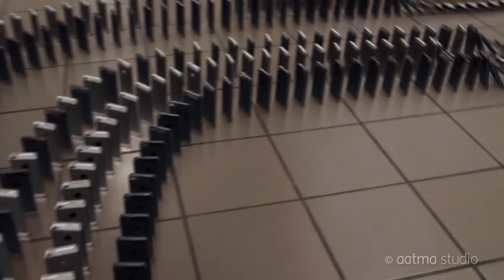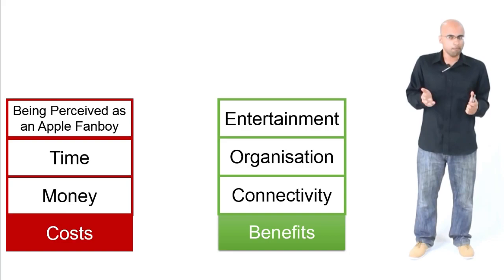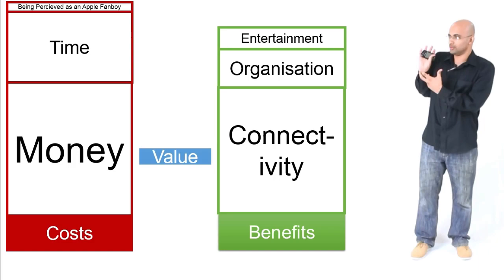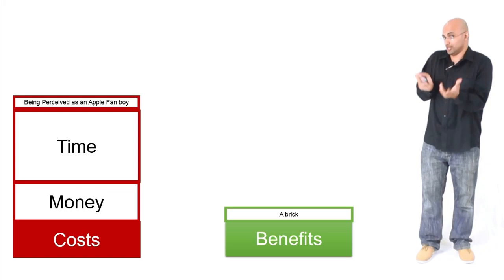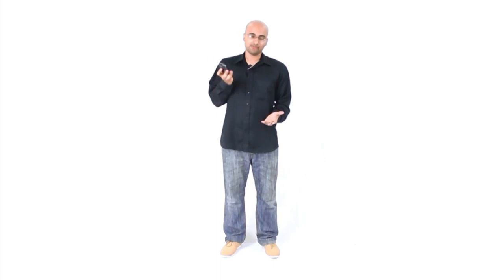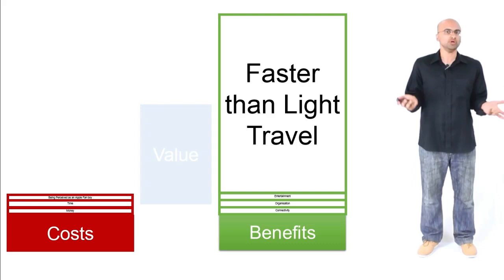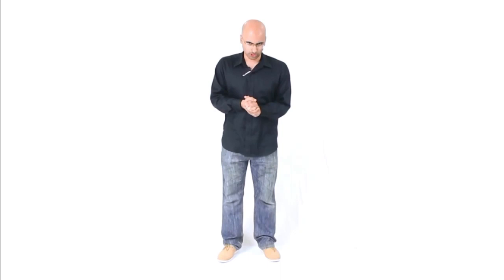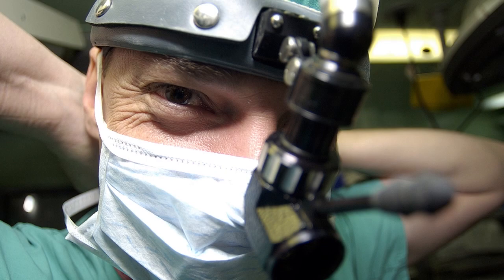What is the Most Expensive Thing?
What is the craziest, most ludicrously expensive thing ever?

Credits:
Some of the footage included was from Space Engine: